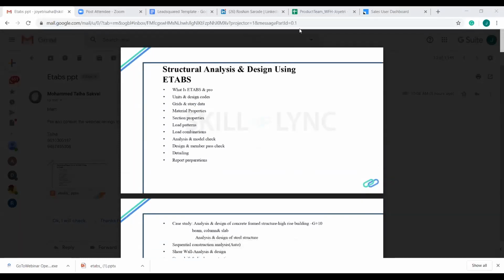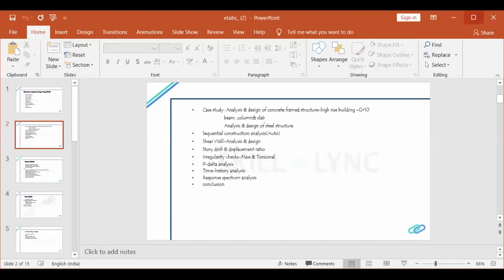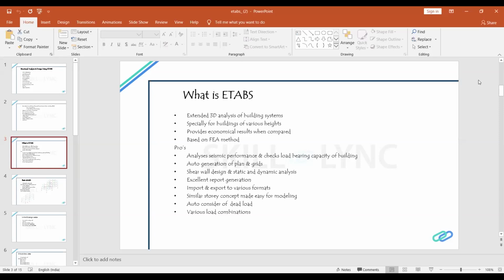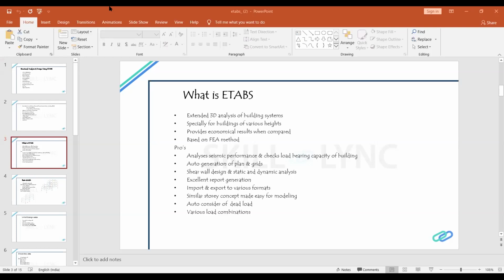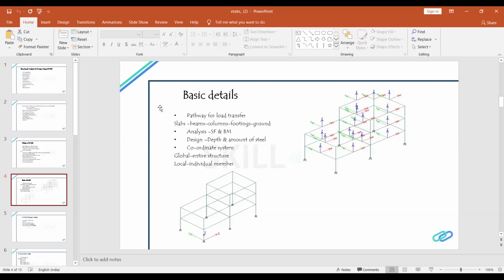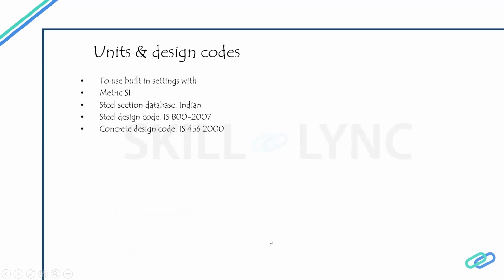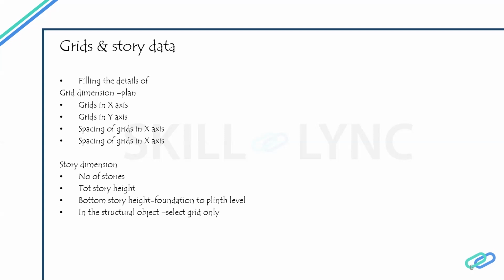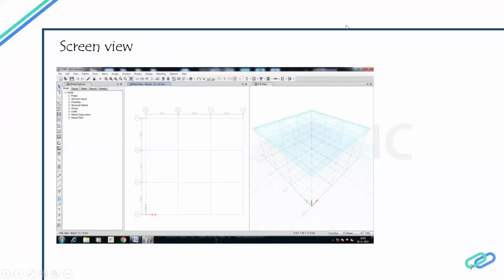Structural Analysis & Design using ETABS (PART - 1) | Skill-Lync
This is a Certified Workshop!

In this video, you will learn the basics of structural analysis and design using ETABS software. The instructor explains the emerging trends in this domain. He also explains the job opportunities in this field.

1. Skill-Lync is an e-learning platform for Engineering students with 800+ positive reviews on Google.
2. Learn industry-oriented technical skills.
3. Work on 4 Industry oriented projects. Create a strong profile that will help you get recruited.
4. Have a look at the profile of a student of ours
5. Attend 4 live video conferencing support sessions every week.
6. Interact with industry experts and Skill-Lync support team 24/7 to get your doubts clarified
7. Get recruited with help from our placement assistance team.